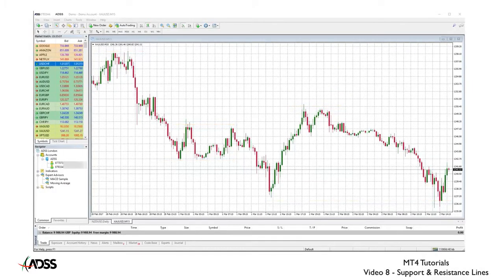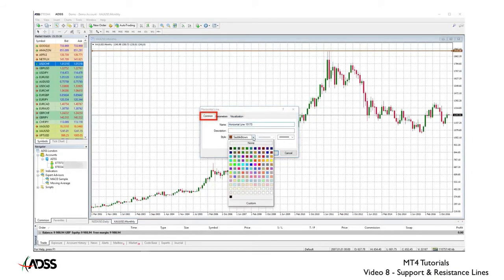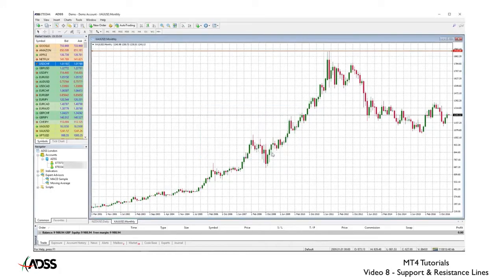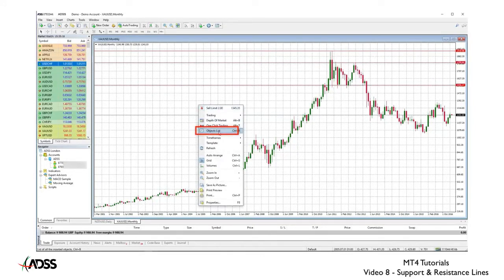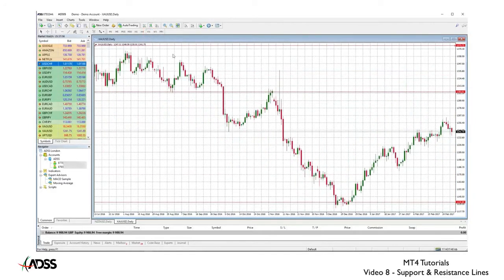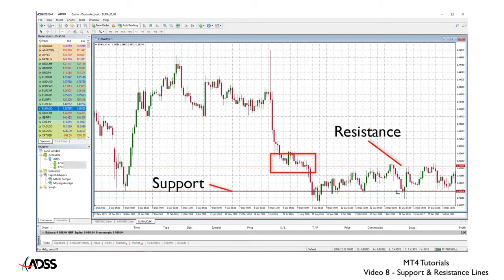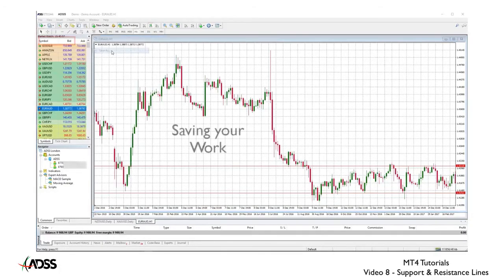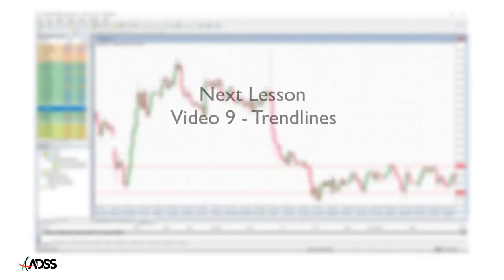A beginner's guide to MT4 trading, with ADSS: Video 8- Support and resistance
Just how much are you prepared to pay for an asset on MT4? Learn about trading and lines of support in this tutorial from ADSS - the award-winning online broker.